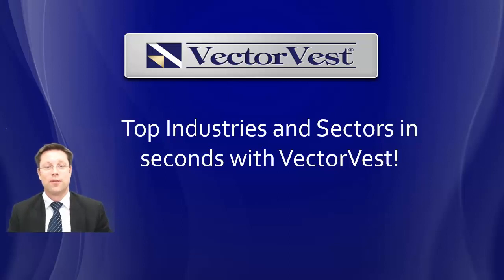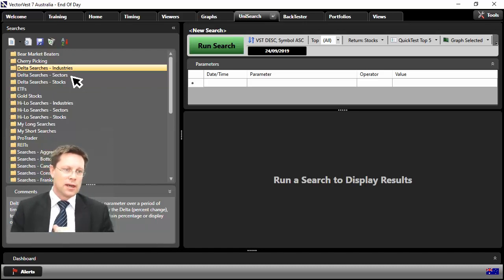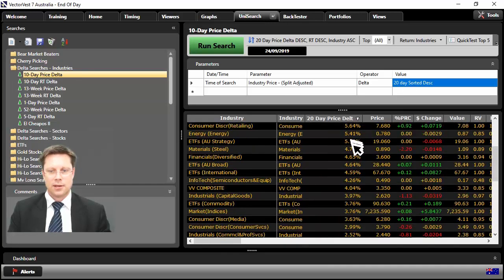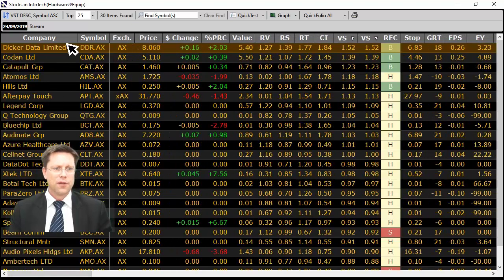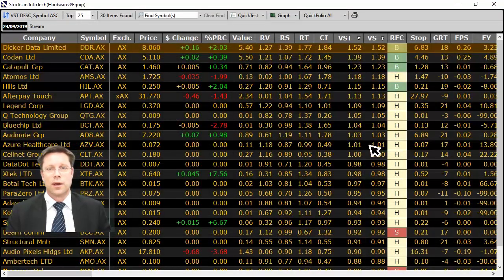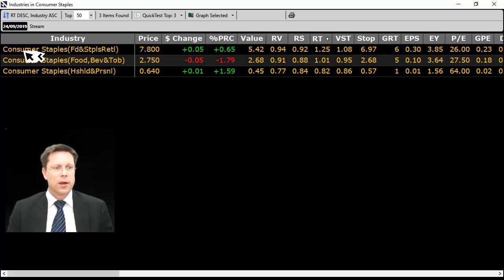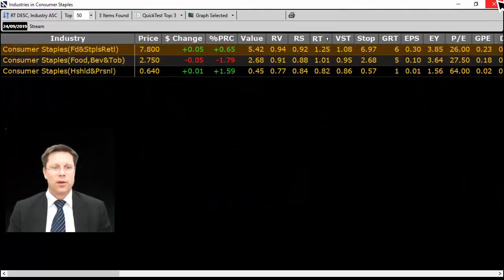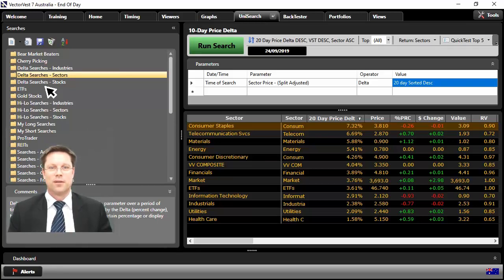Top Sectors and Industries | VectorVest Australia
What if you could find the best shares across the best sectors and industries with just a few clicks of a mouse each day?  With the power of VectorVest, you can find the best shares in the best industries & sectors in seconds!  Take advantage of a rising industry, discover the best shares in that industry and benefit. Have a look in this short video on how we do this each day using the power of VectorVest!